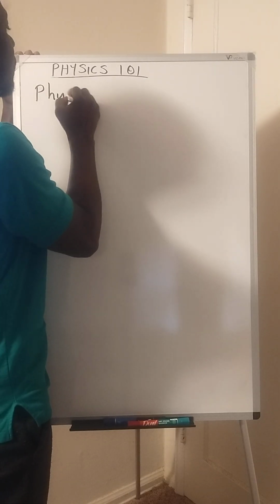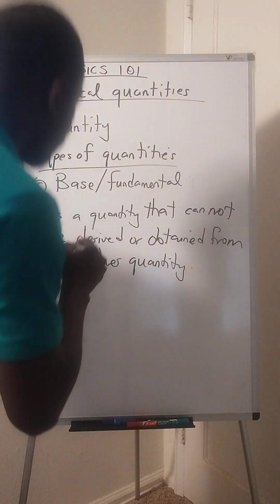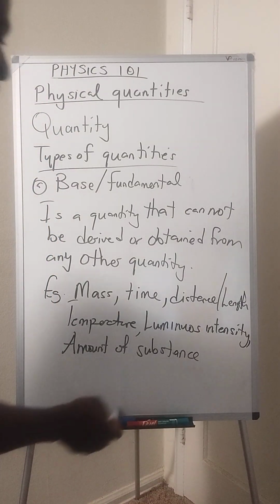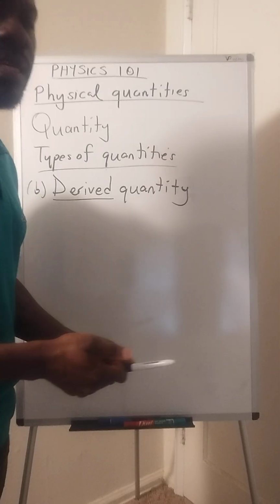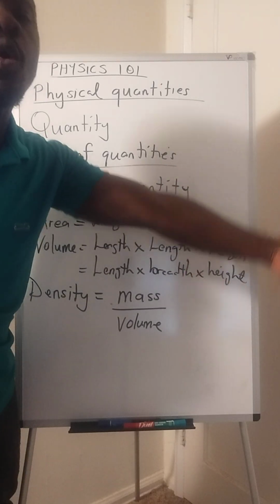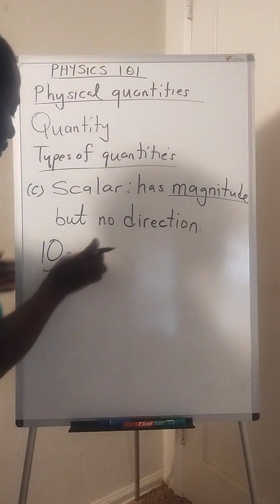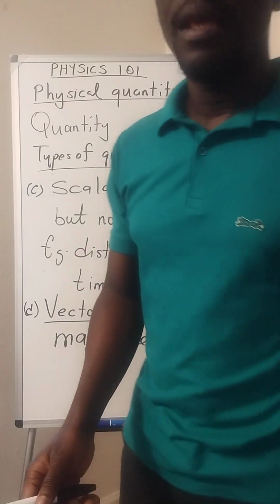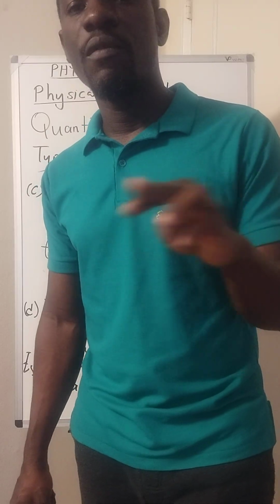October 9, 2025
Physical Quantities # Base and Derived Quantities